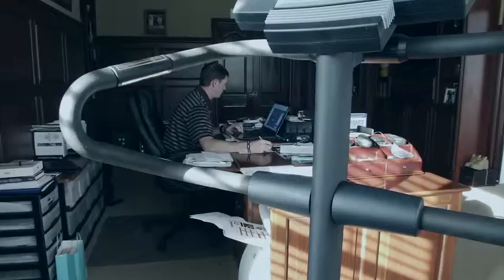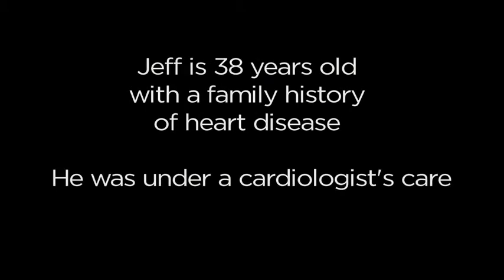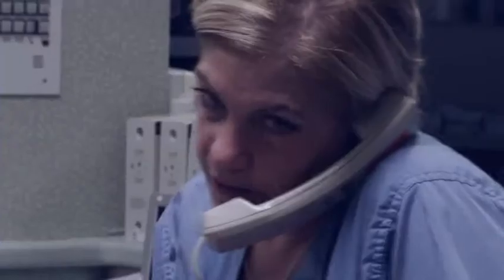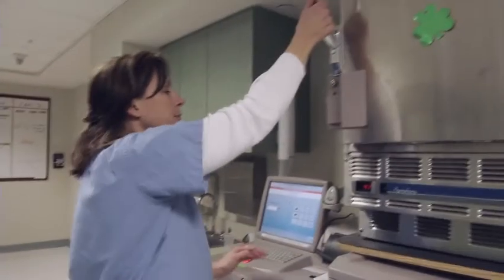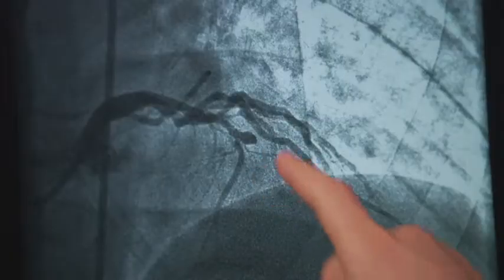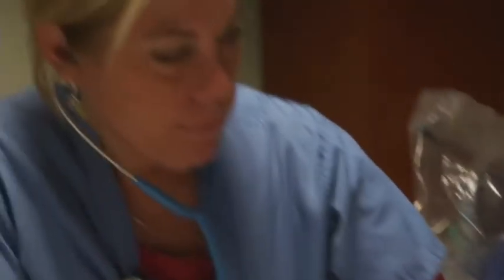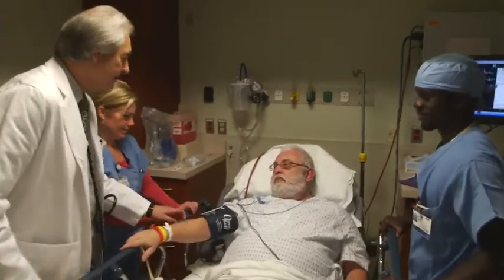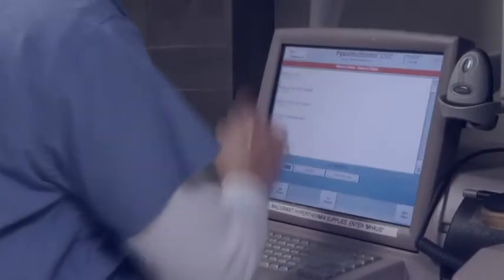Paoli Hospital | Jeff's Story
Patient cardio care story for Main Line Health/Paoli Hospital. Produced by Real Arts Media.